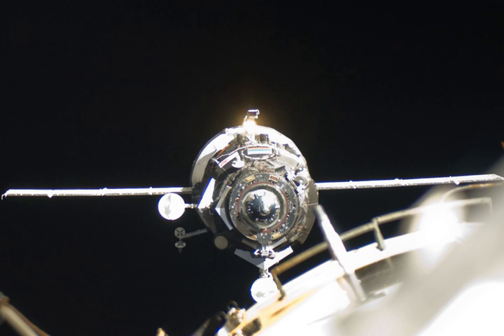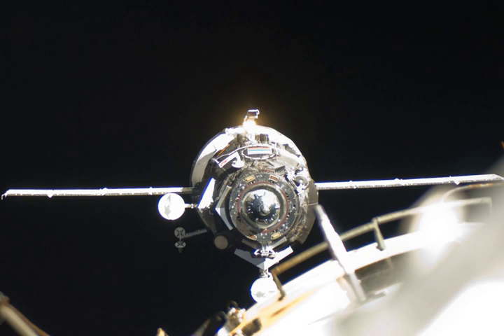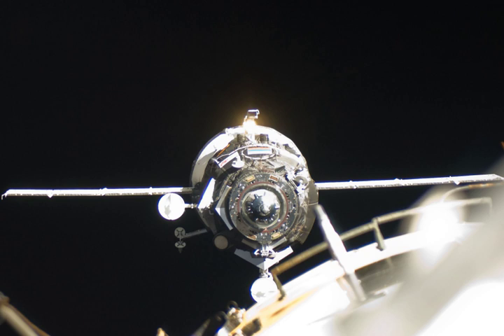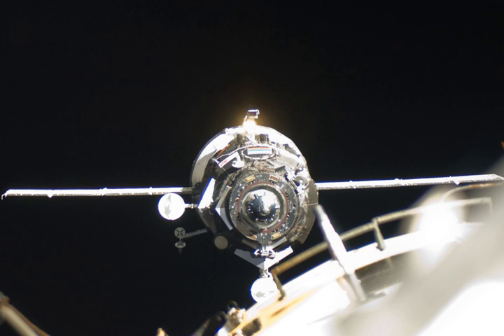Progress M-11M | Wikipedia audio article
00:00:44 1 Launch
00:01:47 2 Docking
00:02:23 3 Cargo
00:02:47 3.1 Inventory
00:03:00 4 Station reboost

- Socrates

SUMMARY
Progress M-11M (Russian: Прогресс М-11М), identified by NASA as Progress 43 or 43P, is a Progress spacecraft which was launched on June 21, 2011 to resupply the International Space Station. It was the eleventh Progress-M 11F615A60 spacecraft to be launched. The spacecraft is manufactured by RKK Energia, and will be operated by the Russian Federal Space Agency. Progress M-11M transferred more than 2.5 tons of cargo to the Space Station, including food, water, scientific hardware, propellant, and cargo for the Russian Federal Space Agency, (Roscosmos), NASA and the Japanese Space Agency, (JAXA).